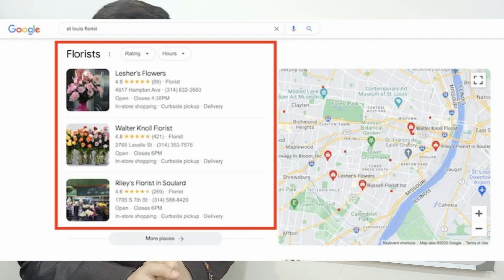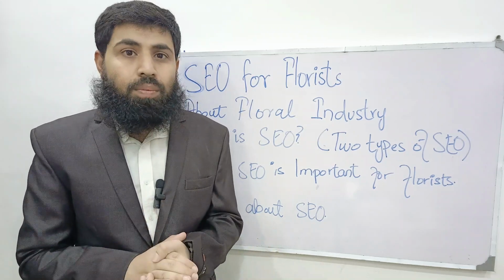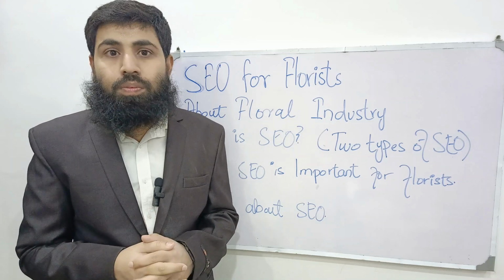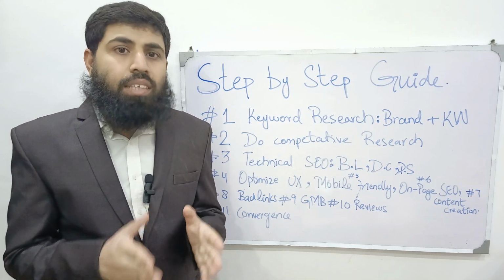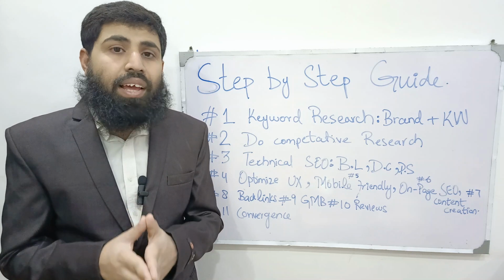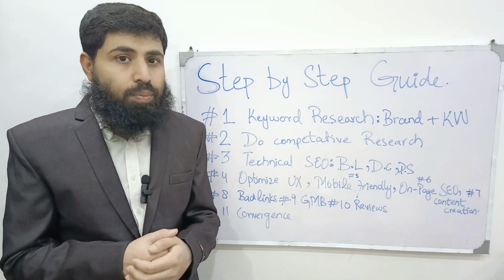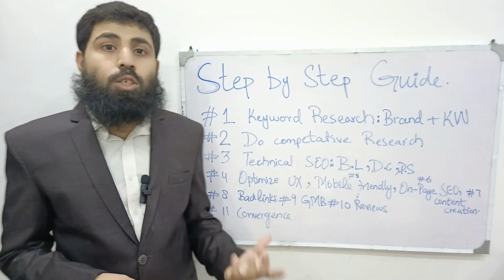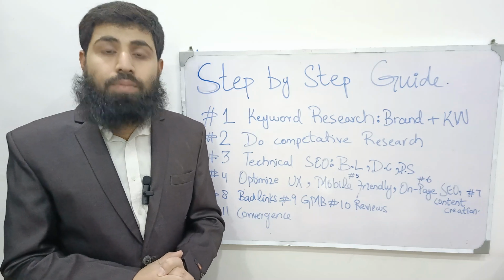Boost Your Flower Shop with SEO Tactics - Search Engine Optimisation - Google My Business Profile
Learn how to boost your flower shop with SEO tactics and optimize your Google My Business profile for increased visibility and traffic. Grow your flower business online with these essential strategies!